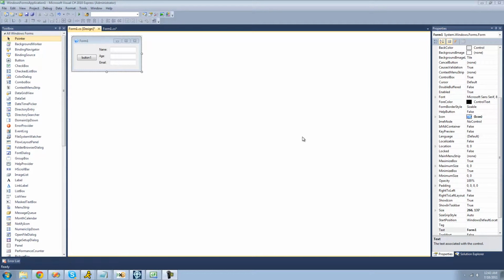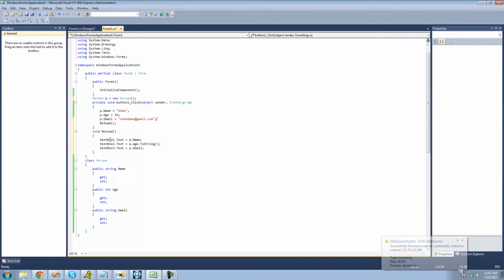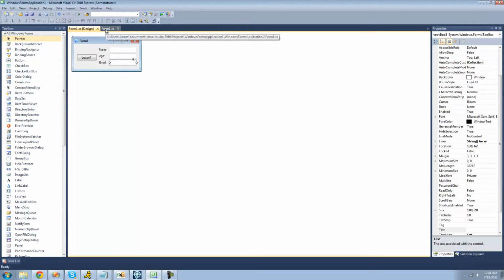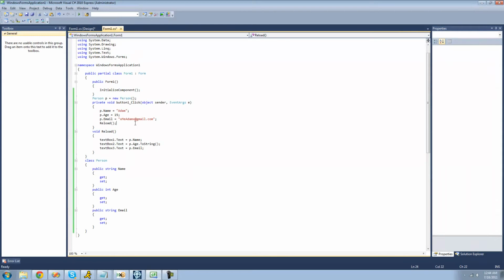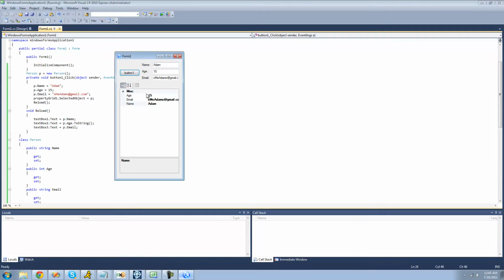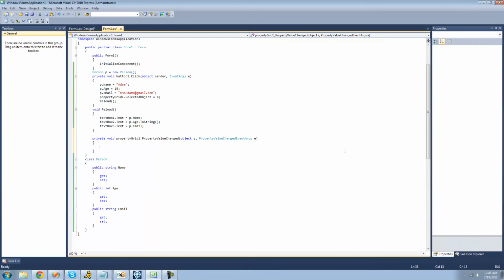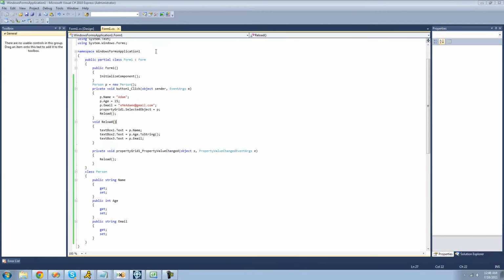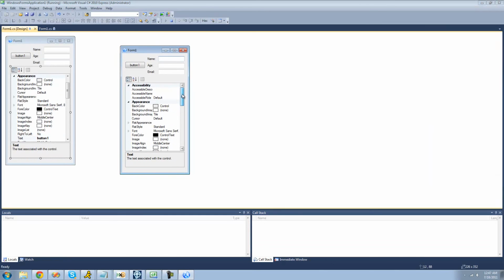C# Beginners Tutorial 102 Property Grid YouTube